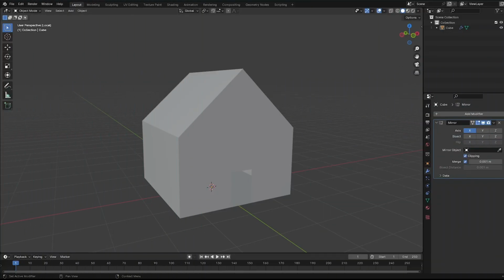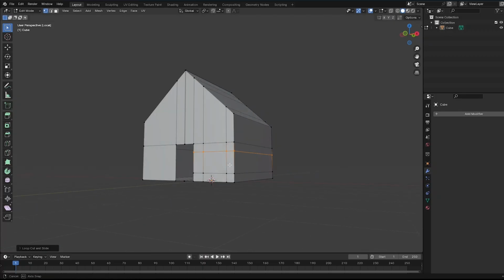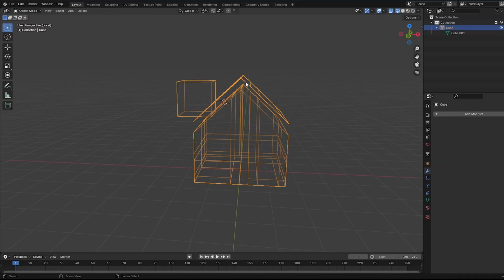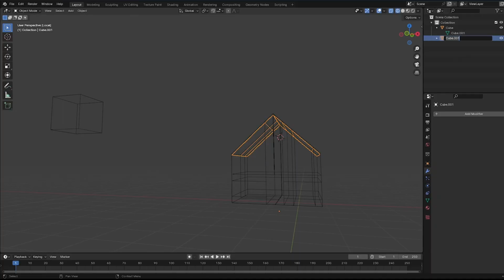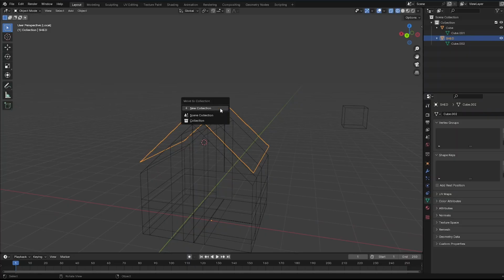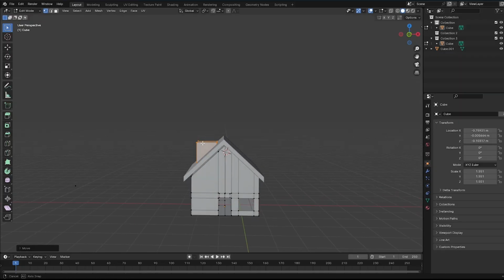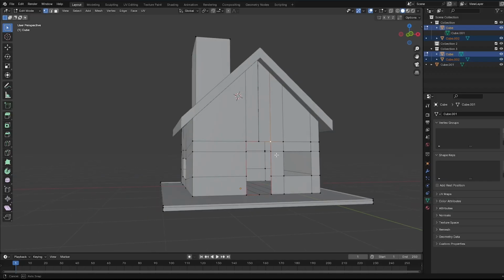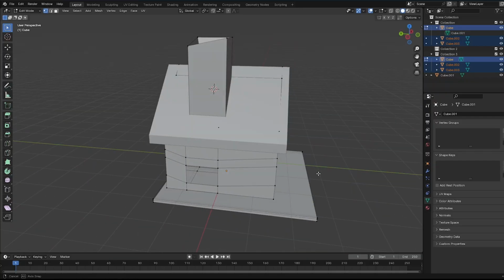Blender 3D Modeling Workflow: Essential Techniques and Tools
Welcome to the definitive guide on 3D Modeling in Blender. In this essential tutorial, we expand upon the fundamental tools and dive deep into the professional workflows used by 3D artists worldwide. Whether you are aiming to create complex character designs, intricate hard-surface props, or detailed architectural visualizations, mastering these modeling techniques is vital.

We will explore how to manipulate geometry with precision, utilize Blender's powerful modifier stack for non-destructive editing, and maintain clean topology for seamless texturing and animation down the line.

What You Will Learn In This Lesson:

Advanced selection methods to speed up your modeling workflow.

Understanding and applying essential Modifiers (Subdivision Surface, Boolean, Mirror).

The principles of good topology and edge flow.

How to utilize proportional editing for organic shapes.

Techniques for hard-surface modeling and creating sharp, realistic edges.

A practical walkthrough combining these techniques to build a complex object.

Video Chapters / Timestamps:
0:00 - Introduction to Professional 3D Modeling
2:15 - Advanced Selection and Transform Tools
5:30 - Introduction to the Modifier Stack
8:45 - Using the Mirror and Subdivision Surface Modifiers
13:20 - Hard Surface Techniques: Bevels and Creases
17:10 - Proportional Editing for Organic Shapes
21:00 - Understanding Topology and Edge Flow
26:30 - Practical Modeling Exercise
34:15 - Finalizing the Mesh and Summary

Share your modeling progress and any questions you might have in the comments section below.